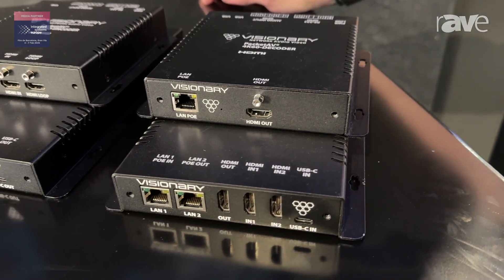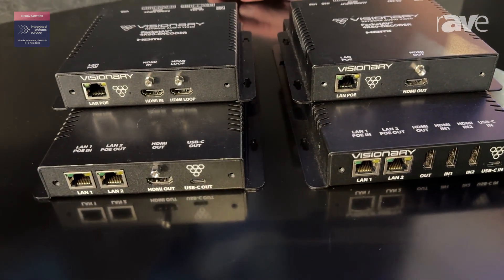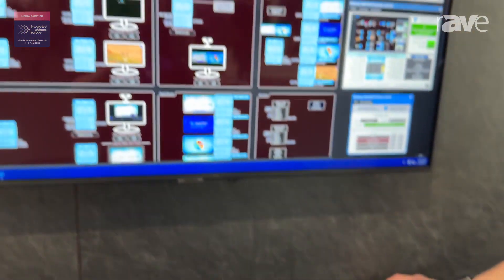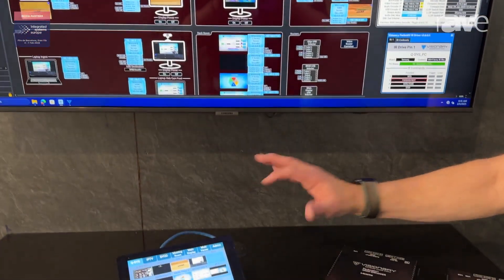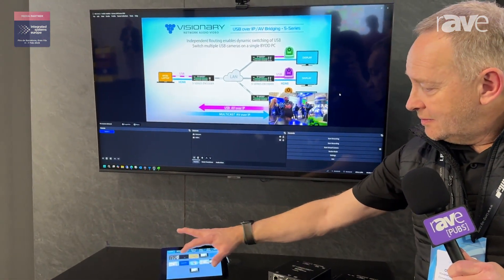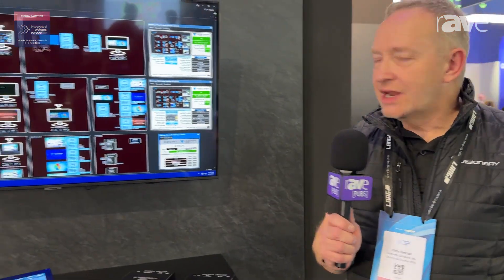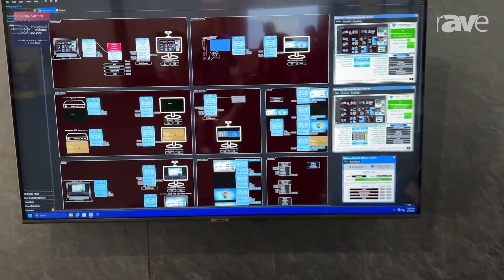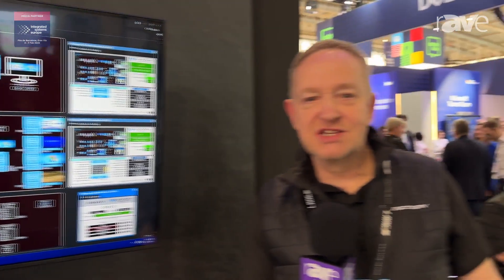ISE 2025: Visionary Solutions Inc Introduces 5 Series AV-Over-IP 4K@60 4:4:4 Encoder/Decoder